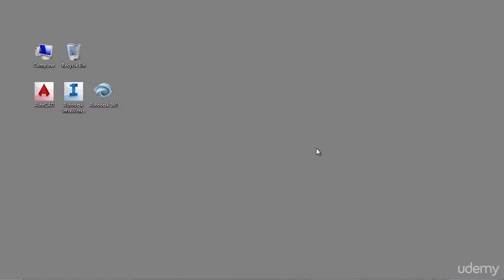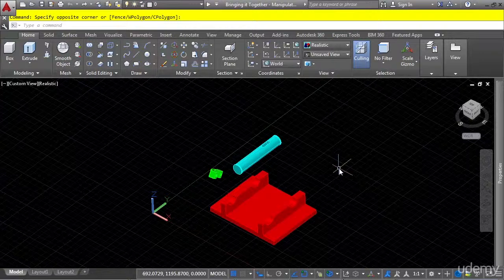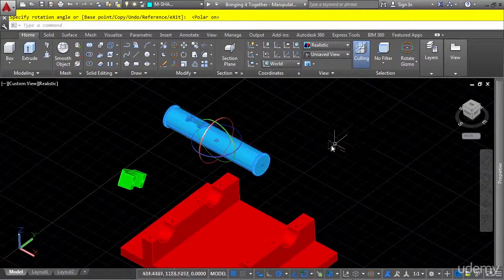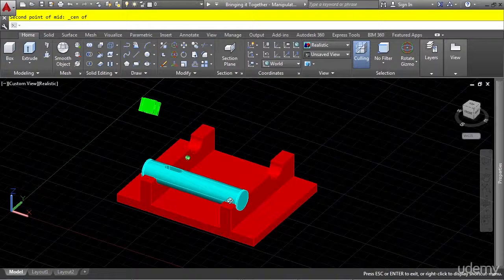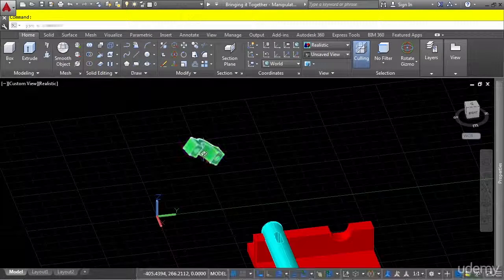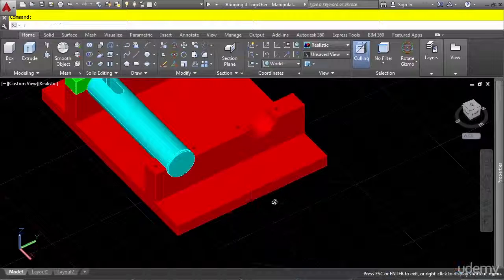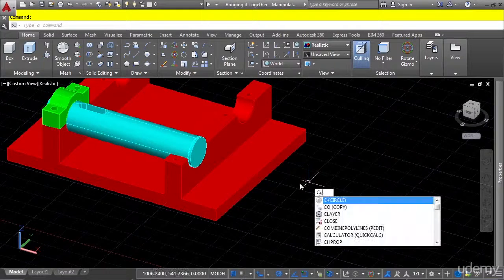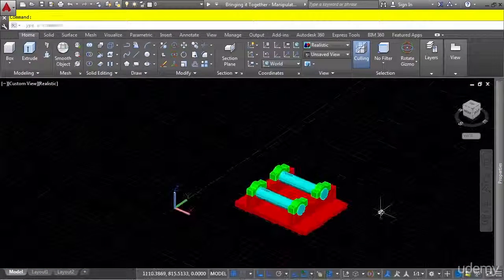Manipulating The Models Mechanical